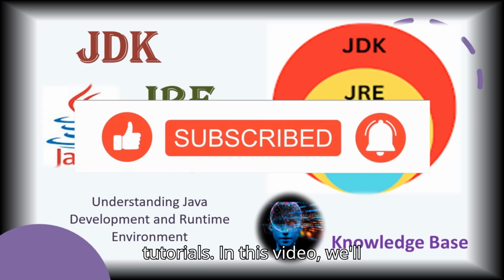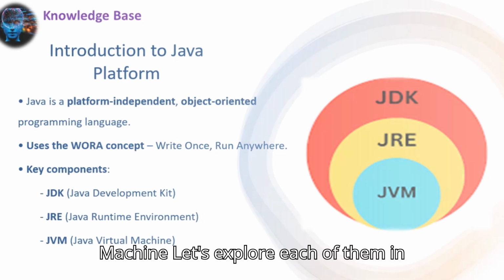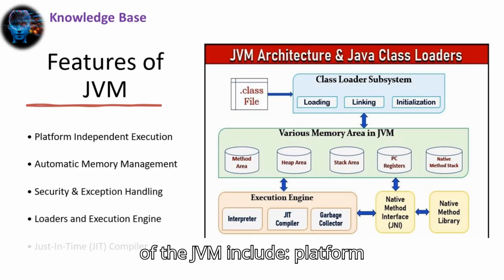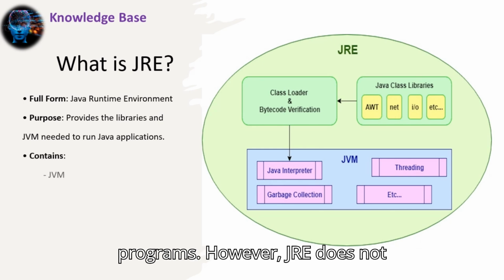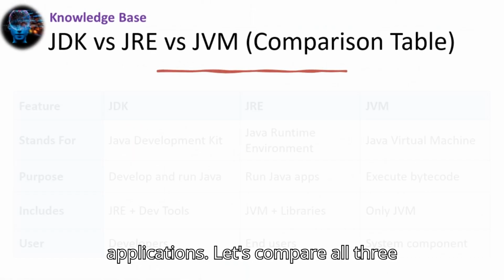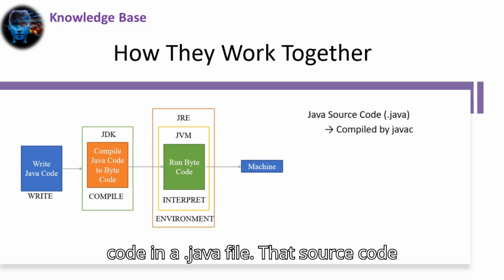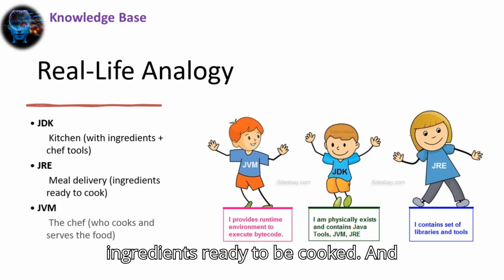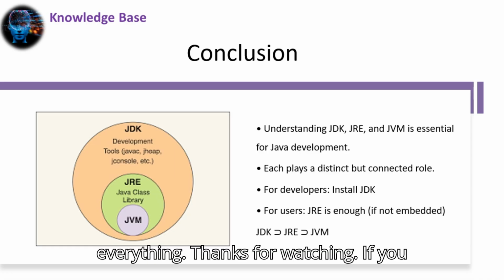JDK, JRE, JVM in java | Difference Between JDK, JRE, and JVM | Java Tutorial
🎯 Understand the Core of Java: JDK, JRE, and JVM Explained!
This video,  explains the three key components of the Java platform—JDK, JRE, and JVM—with simple examples, comparisons, and diagrams. Learn how they work together, their roles, and why they’re essential for Java development.

Perfect for beginners and students preparing for interviews or exams!

JDK vs JRE vs JVM | Java Core Concepts Explained Simply

Java Explained: What is JDK, JRE, and JVM? | Complete Beginner Guide

JDK, JRE, JVM | Easy Explanation with Examples for Students

Understand JDK, JRE, and JVM in 10 Minutes! | Java Tutorial

Java Essentials: Difference Between JDK, JRE, and JVM

 Topics Covered:

✅ Introduction to Java Platform
✅What is JVM (Java Virtual Machine)?
✅Features of JVM
✅Comparison Table: JDK vs JRE vs JVM
✅How JDK, JRE, and JVM work together
✅Real-life analogy to understand the concept
✅Conclusion: When to use JDK, JRE, and JVM

JDK
JRE
JVM
Java platform
Java basics
Java tutorial
Core Java concepts
Java execution process
Write Once Run Anywhere
Java bytecode
Java architecture
Java compiler
Java interpreter